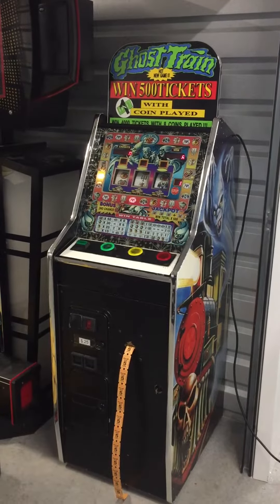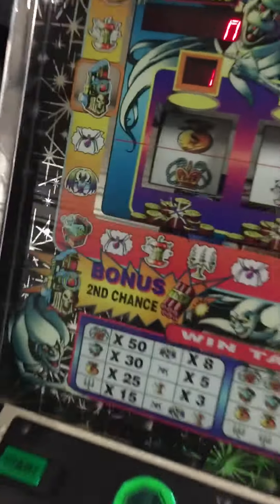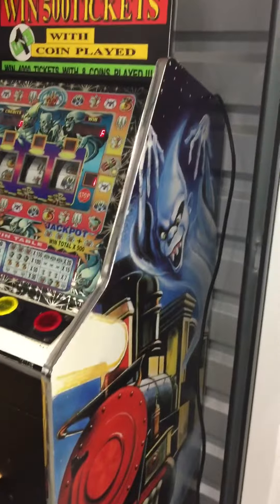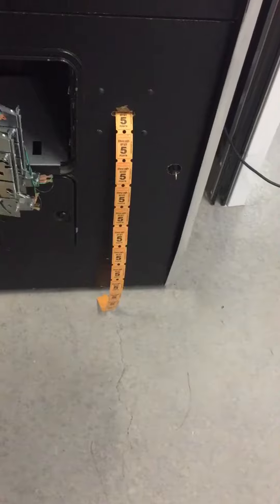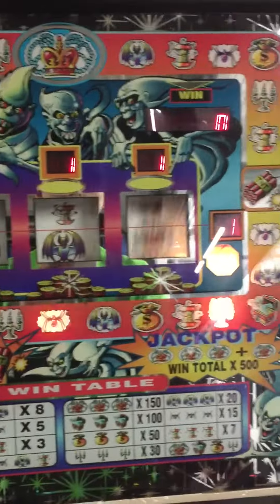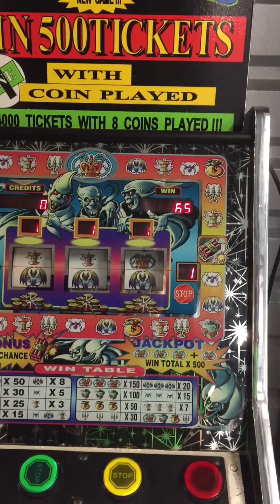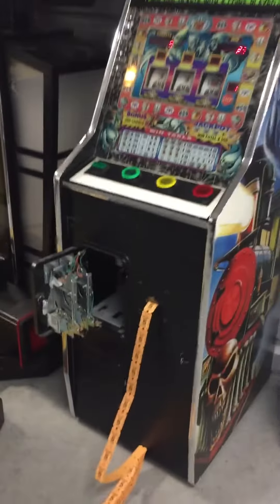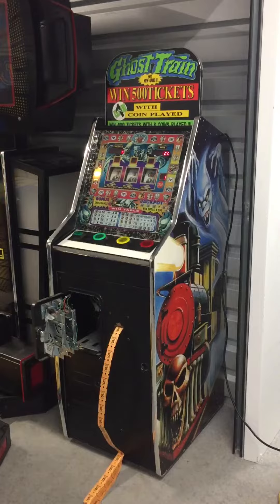GHOST TRAIN SLOT MACHINE TICKET REDEMPTION TYPE GAME